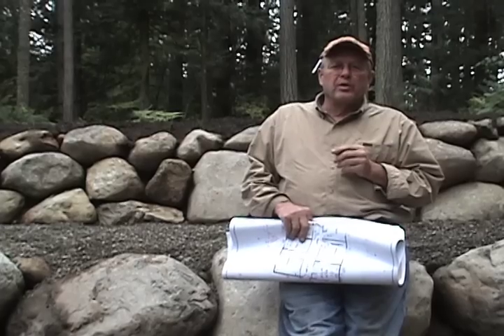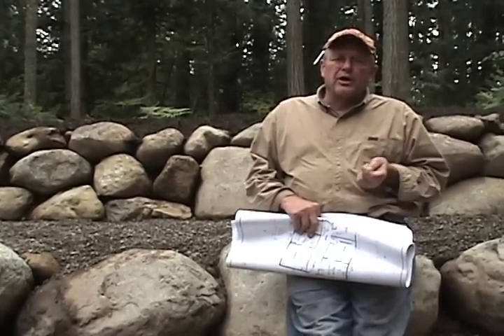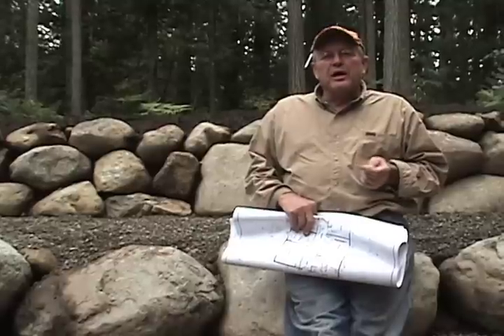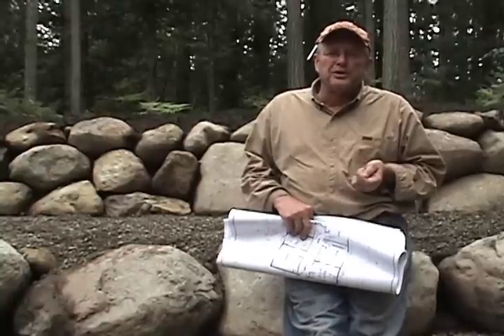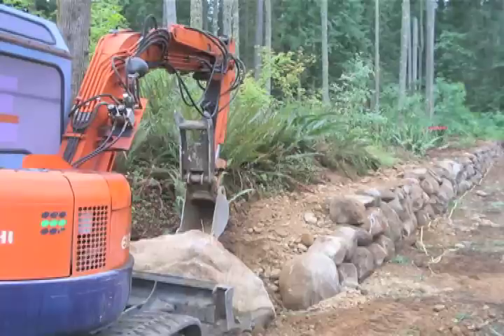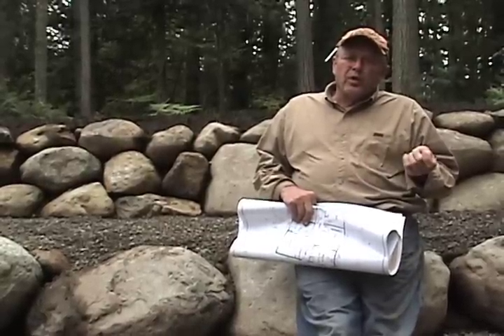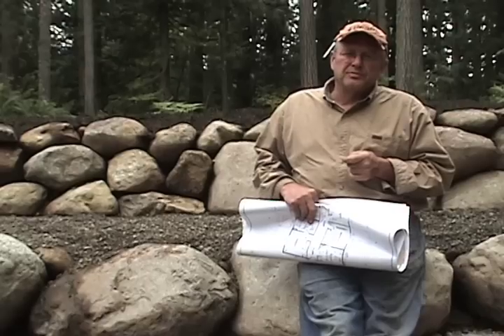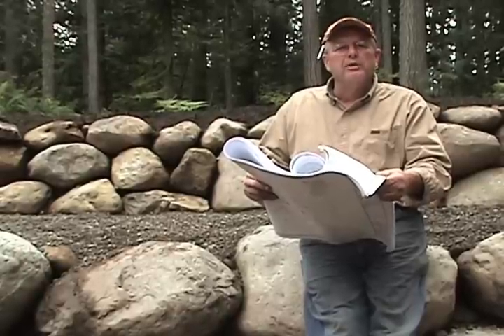Home Building: Staging the Construction Site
Tom Landis provides an overview for staging a construction site at the outset of a home building project. Access road, water, temp power, erosion control and dirt work are the essential elements of your building site plan.